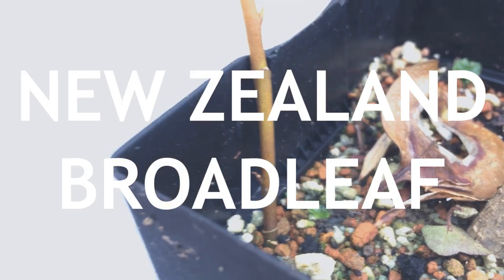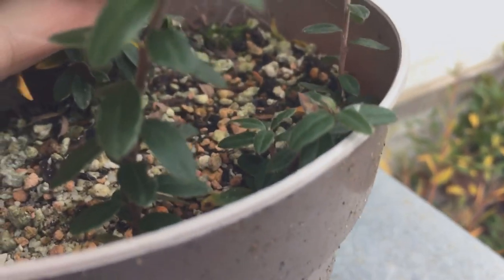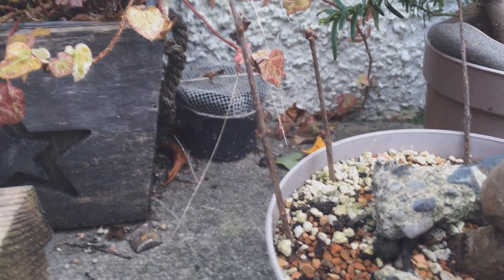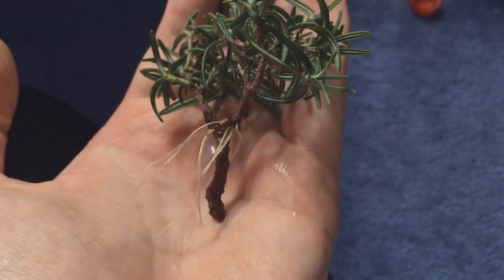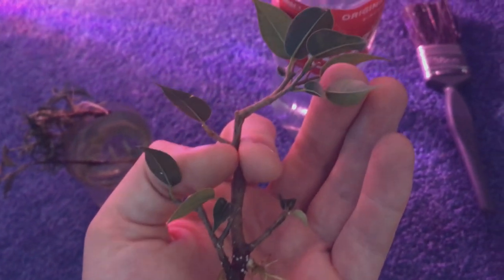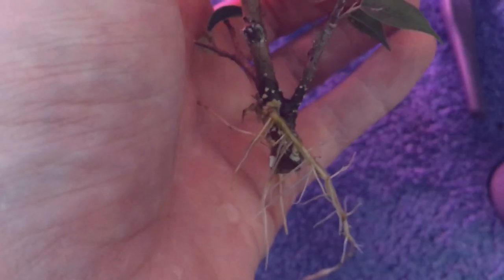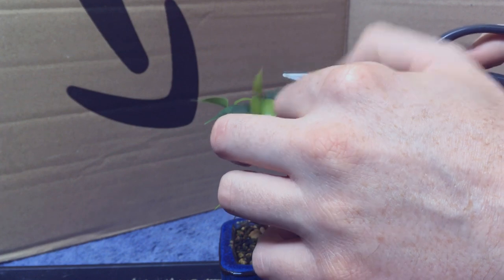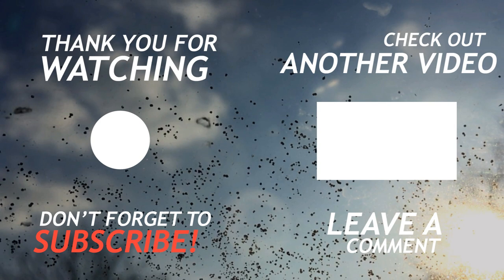Cuttings taken from my Bonsai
This video shows some of the cuttings I took at the end of spring from various trees.
As I pruned my trees I potted a few of the trimmings In along side my trees. I did nothing special, Just put the cut off twigs in the soil.

You can add rooting hormone and you can place them in designated pots and keep them sheltered and so on. I have done this in the past, but as I had no real agenda, I just popped my cuttings in my pots and left them be.

If they take, good.  If they don’t, I’ve not lost anything. (Maybe 3 seconds pushing them into the soil).

My garden space is pretty full at the moment, so In spring I will have to rearrange a few things to fit the surviving cuttings in.

Cheap Plastic Bonsai Training Pot

Thanks, Ian

*When you click on the above links to various merchants and make a purchase, this can result me earning a commission, at no extra cost to you.